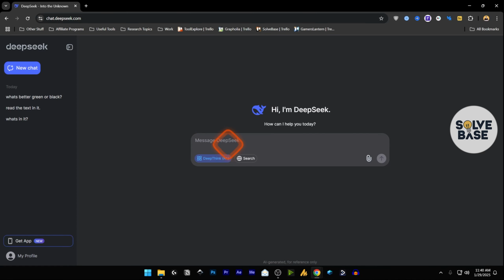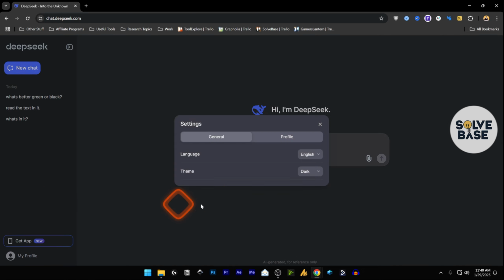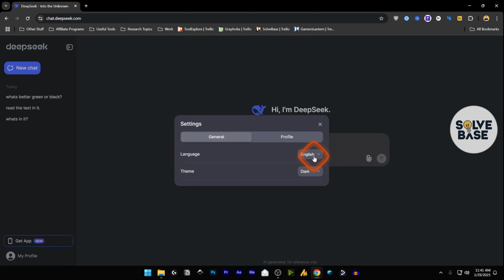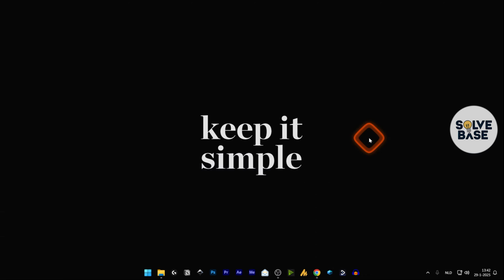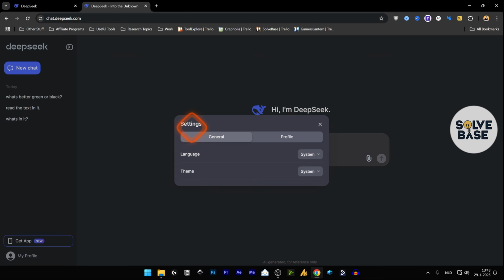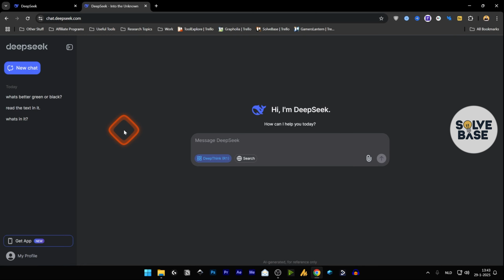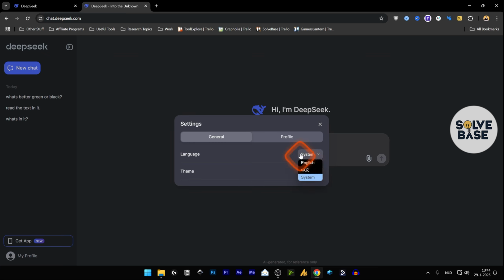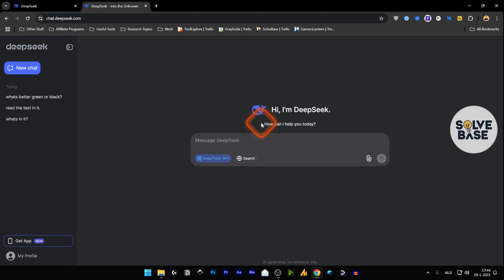How To Change Language on DeepSeek AI (2025) | Quick Guide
In this video, I'll show you How To Change Language on DeepSeek AI on both PC / Laptop and Mobile. It's a step by step guide!